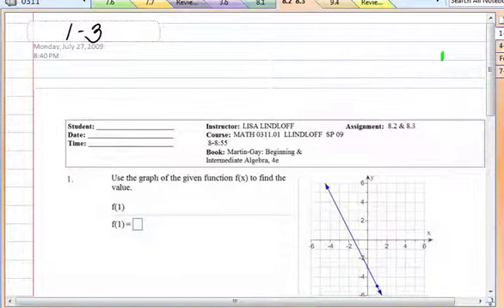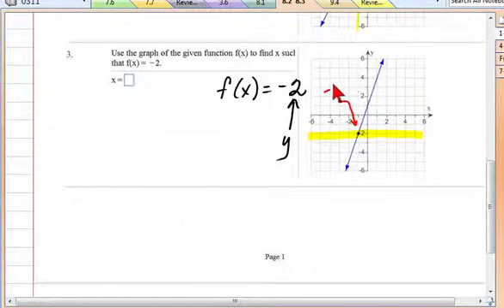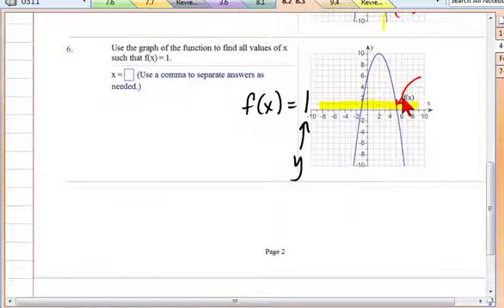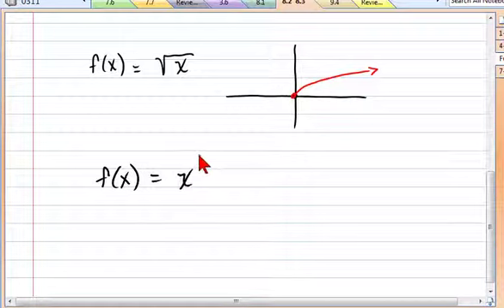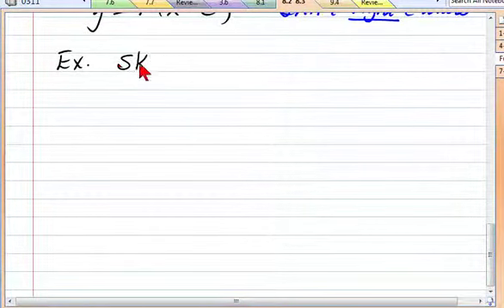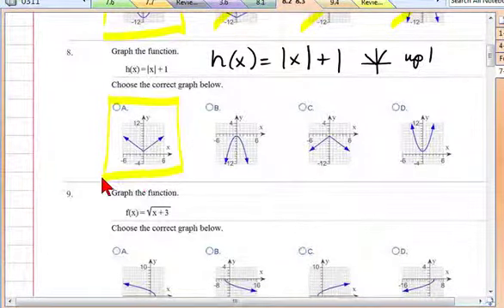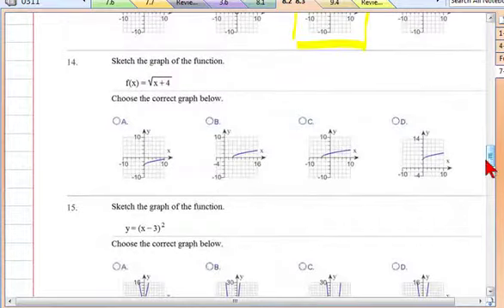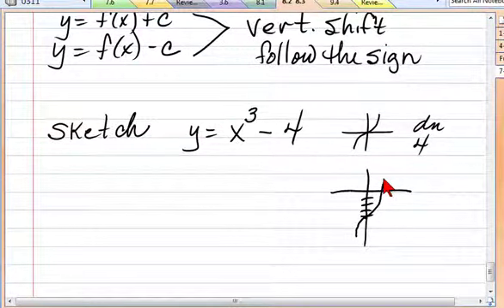311 8 2 And 8 3